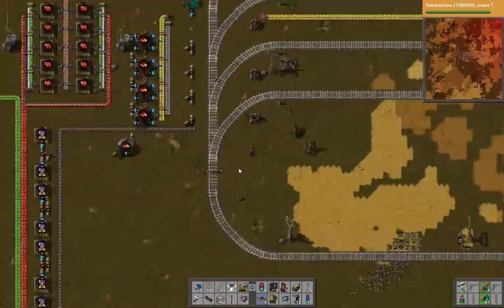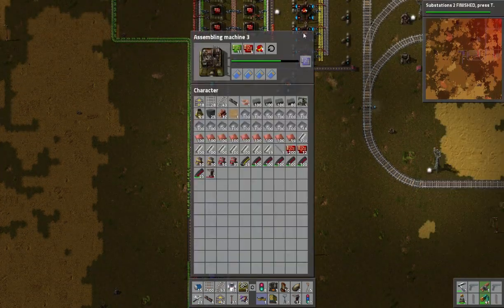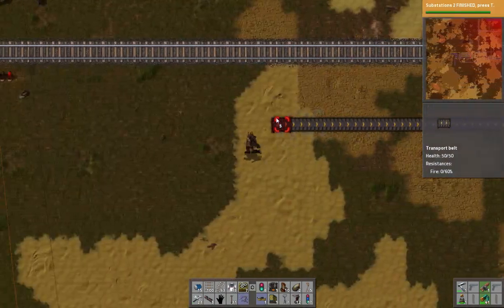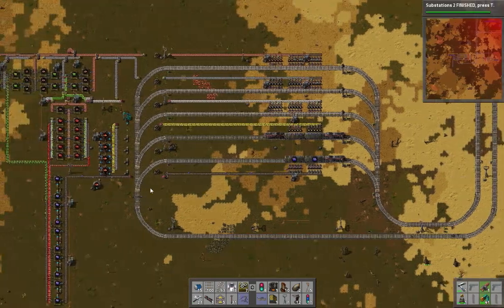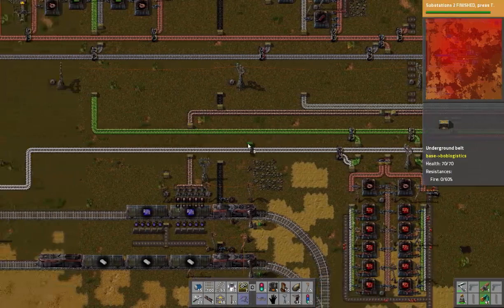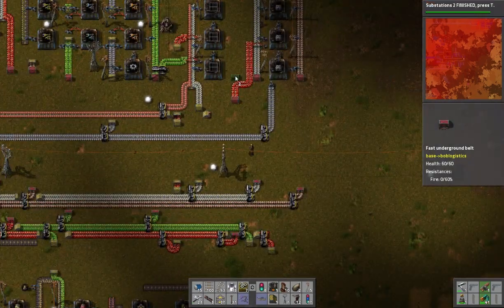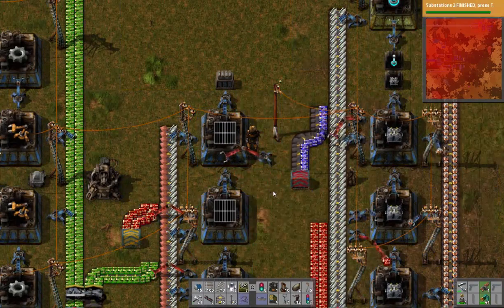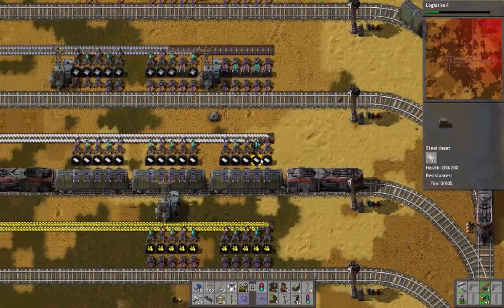Factorio: Back 2 Basics - Ep 30 Usin The Blues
Getting back to a more basic play-through we attempt a new production goal, 15,000 Red Circuits per minute.

Mods I use:
Bobs Logistics
Bobs Modules
Bobs Power
Bobs Mining
Crafting Speed Research
Treefarm lite
Void Chest
LandFill
Long Reach
Night Vision
More Light
Rail Tanker
Express Smart Inserters
AutoFill
Upgrade Planner
Water Well